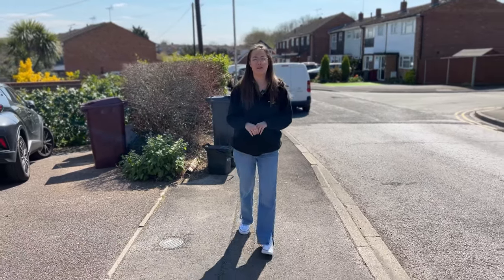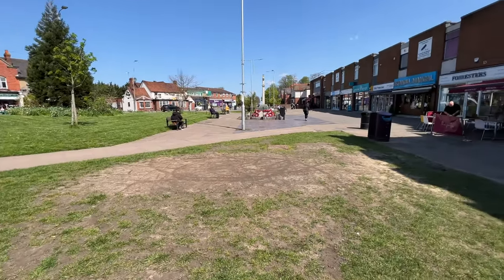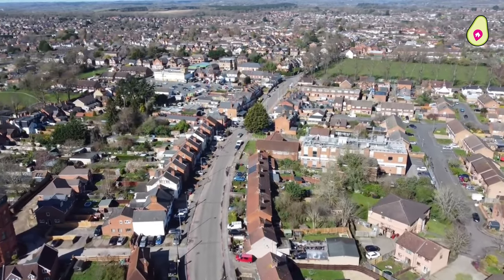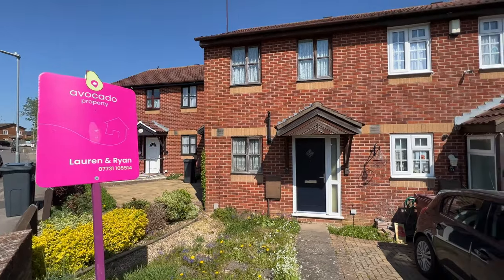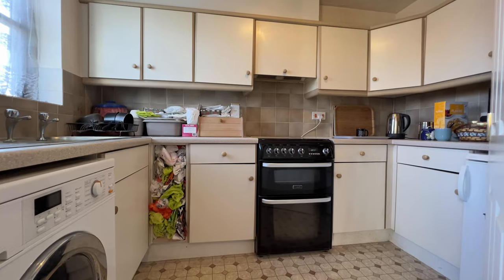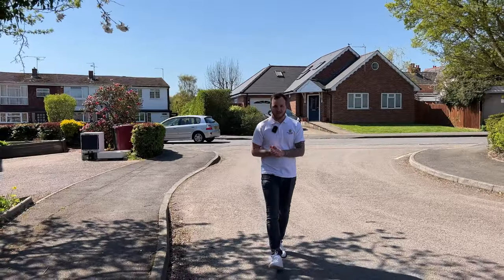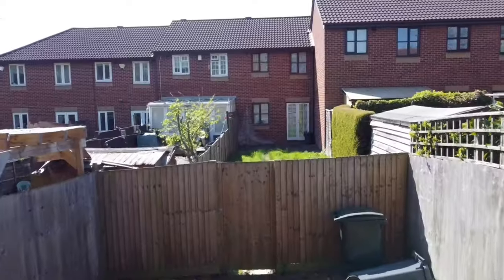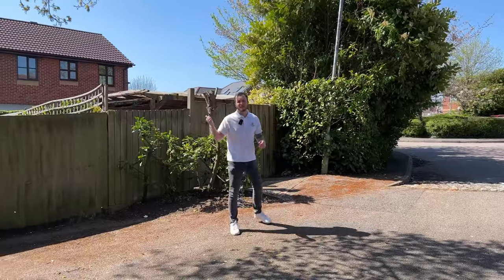A great opportunity for first time buyer or investors to create a lovely home in Tilehurst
This property is perfect for first time buyers, it has plenty of potential to be the perfect family home. Uniquely, this property has an extended plot at the rear of the property which can be easily transformed into off-road parking for two cars. Available with no onward chain, this property will tick a lot of boxes for buyers.

Area Views – Chichester Road is located close to the shops on School Road and provides easy access to great transport links, including the 17 Bus Route - that can be used to get to Tilehurst Village Triangle and Reading Town Centre. Tilehurst train station is also just over 1 mile away. There are lots of local parks in the area including the Meadway, Blagrave and Victoria Recreation Grounds. There are some really good local schools including Moorlands Primary and Meadow Park Academy

Lauren and Ryan’s Views – This home has so much potential. It’s a great property, in a brilliant location and is ready for someone to put their stamp on. The property is a real blank canvas and with some upgrades and cosmetic work, could be the perfect home for a first time buyer or as an investment purchase. The garden is a great size for this type of property, and as a bonus there is a separate fenced area at the far end of the garden, which offers the potential for off-road parking.